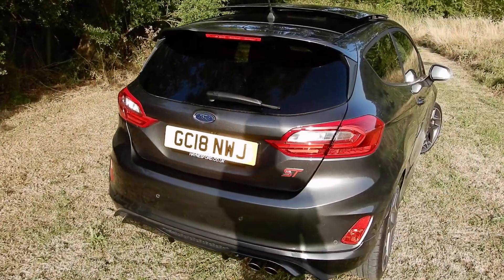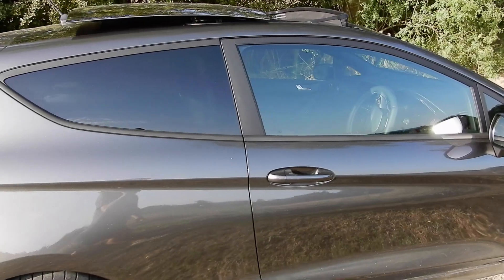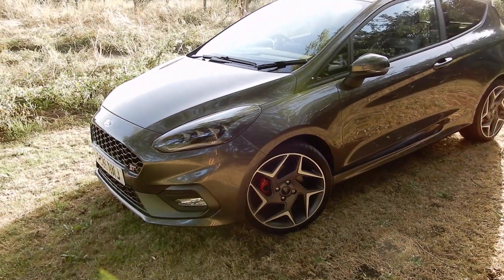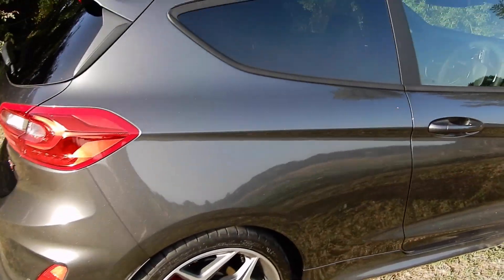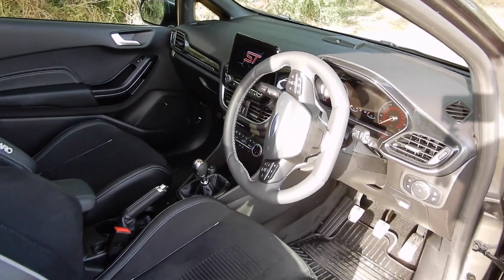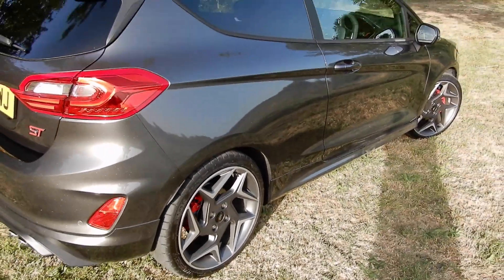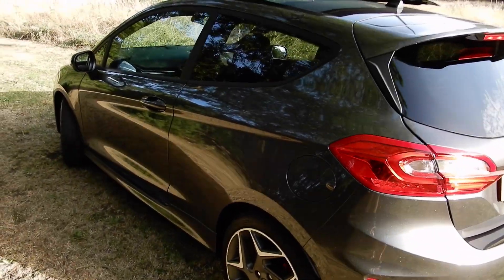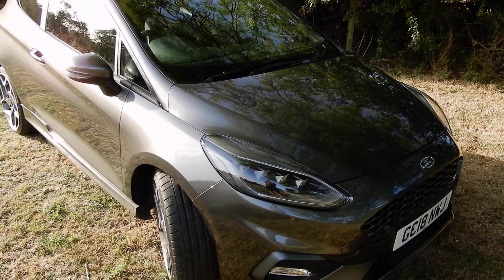2018 MK8 Fiesta ST First 1000 miles Vlog Part 1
A brief overview of the spec of my MK8 Fiesta ST and initial thoughts after 1000 miles

Model: 2018 Ford Fiesta MK8 ST3
Colour: Magnetic Grey
Options:
Panoramic Roof
BLIS (Blind Spot indicator)
Performance Pack (Qaiffe LSD, Change up Lights and Launch Control)
B&O Sound System (Spare wheel deleted for Sub)
Automatic Door Protector moldings.
LED Headlights